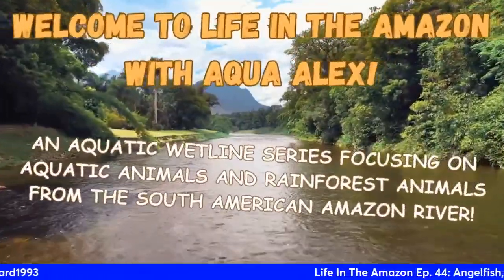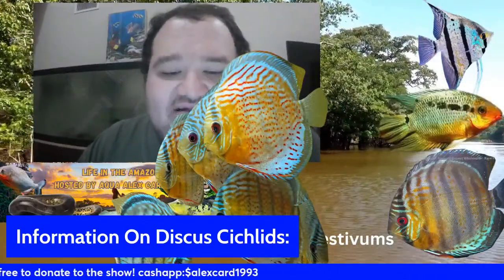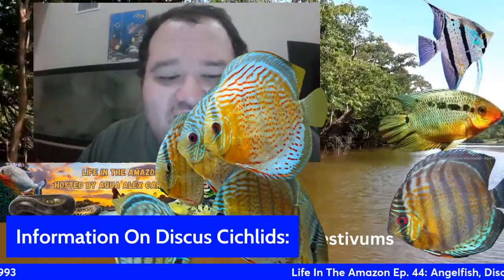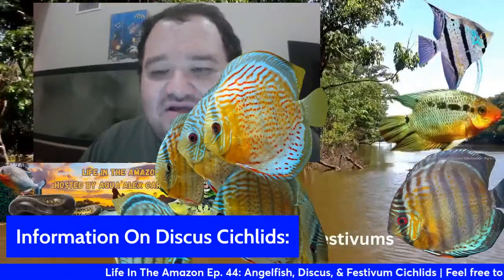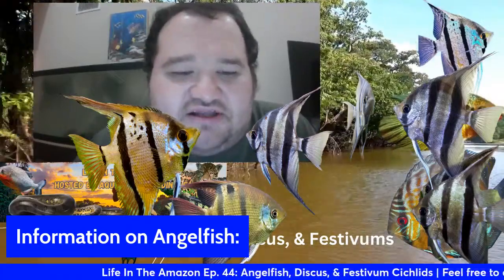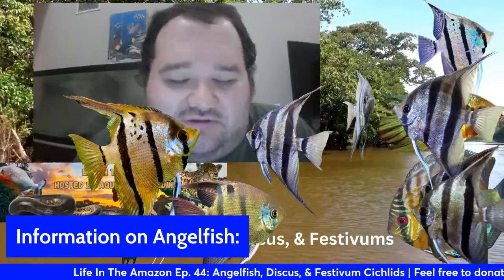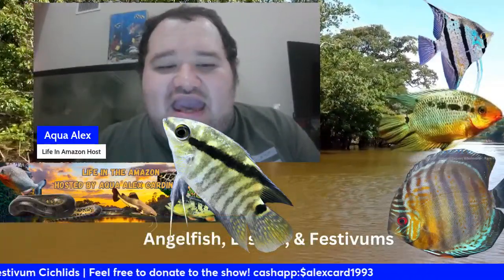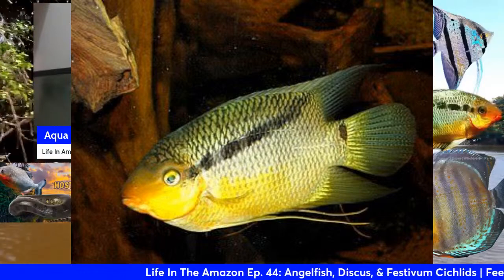Life In The Amazon Ep. 44: Angelfish, Discus, & Festivum Cichlids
Aqua Alex is going back to the Amazon River and South America to learn about 3 more amazing cichlids that come from South America! The cichlids I am going to discuss on this episode of Life in the Amazon are very docile and very peaceful and they are also very careful! They are also extremely popular in the aquarium hobby!  Discus Cichlids are often called the kings of the aquarium hobby! Discus cichlids come from South America! Freshwater Angelfish are peaceful cichlids from South America! Festivum cichlids are known as flag cichlids and make good tankmates for discus cichlids and angelfish! Learn information on angelfish, discus, and festivum cichlids! Wild caught discus and angelfish are gorgeous! I will discuss different species of angelfish, discus and festivums and share photos and videos of them!
Post your thoughts on angelfish, discus, and festivum cichlids in the comments! Post your questions on these fish in the comments!
Looking for exotic freshwater fish like datnoids, stingrays, arowanas, cichlids, and catfish? Check out Oasis Aquatics:
Looking for a fun drama free laid back fish keeping group? Check us out Aquarium Obsession: